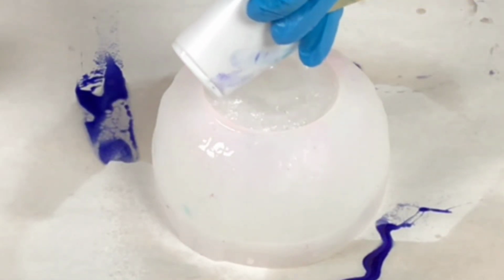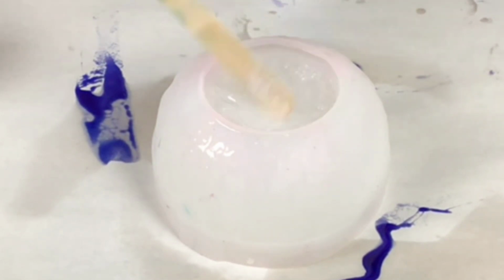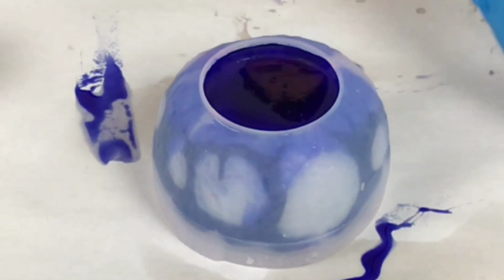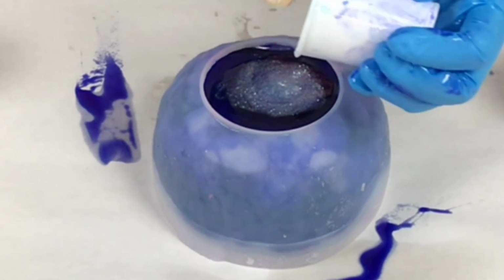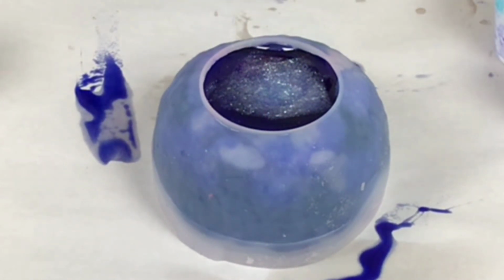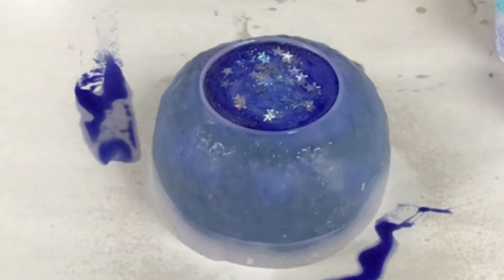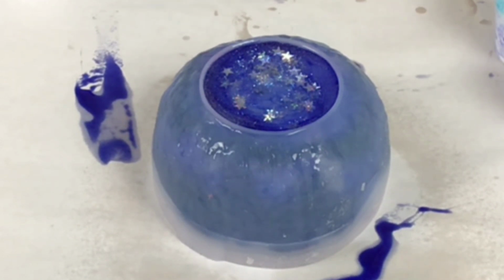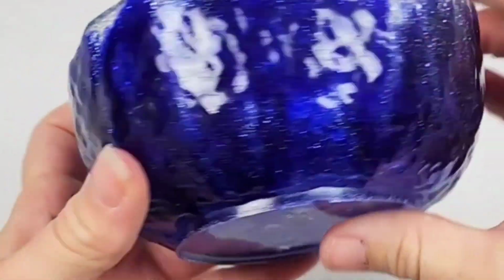Starry Night Resin Bowl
Materials used:

Star confetti
Silicone mold